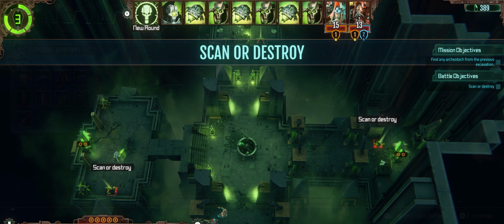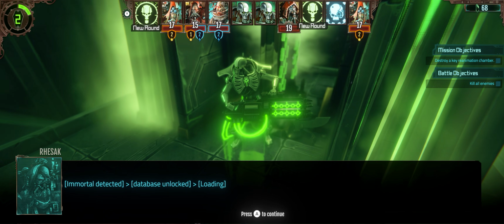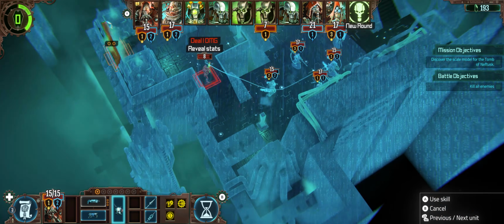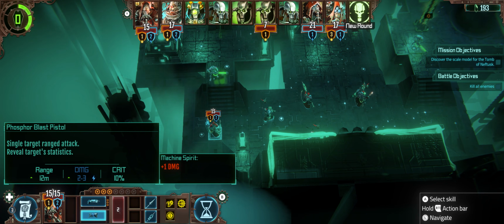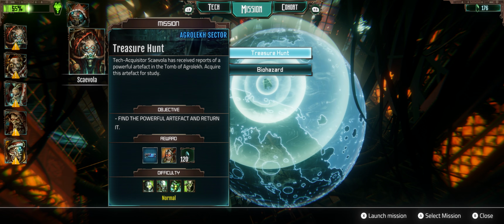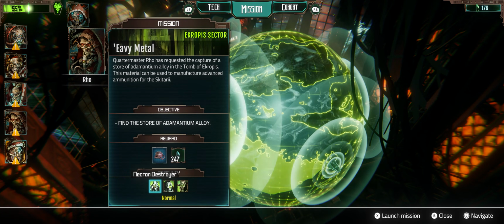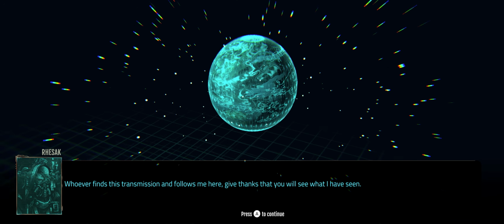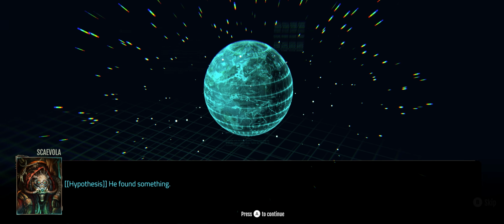Should YOU Buy Warhammer 40,000: Mechanicus? (Review)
Warhammer 40,000: Mechanicus Review - Should you buy it?

Take control of the Adeptus Mechanicus and take on the Xeno forces of the Necrons.

This video is in Ultrawide at 3440x1440.

Welcome to the newest video in the "Late Reviews" series in which we play slightly older games and review them to see if they can stand the test of time or if they have fallen by the wayside, and also to see if developers have fixed any large issues since the games launch.

This series is intended to help you know if the games are still worth a buy or if you should wait and get it on sale or don't go near it.

I hope you guys enjoy this series and i'm always open to comments and games you would like to see reviewed.

Want to watch a specific section of the review?

0:00 Intro
0:26 Game Overview
1:38 Graphics
2:31 Atmosphere/Immersion
3:15 Music
4:18 Sounds
5:09 Voice
6:08 Game Setting/Location
6:38 Gameplay
9:50 Content
10:39 Performance
10:57 Story
11:24 Verdict

Steam Description: Take control of one of the most technologically advanced armies in the Imperium - The Adeptus Mechanicus. As Magos Dominus Faustinius, you’ll lead the expedition on the newly rediscovered Necron planet of Silva Tenebris. Customize your team, manage resources, discover long-forgotten tech, and control your Tech-Priests’ every move.

Your every decision will shape the missions ahead and ultimately decide the fate of the troops under your command in over 50 hand-crafted missions. Choose your path carefully - the Imperium depends on it.